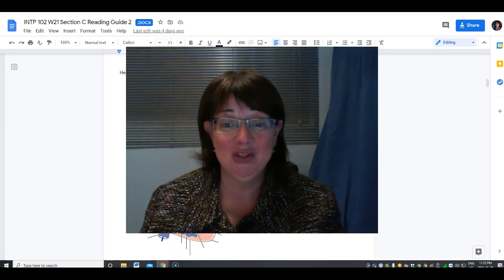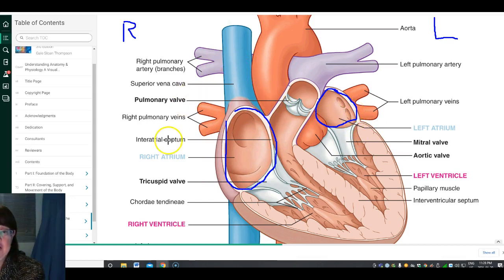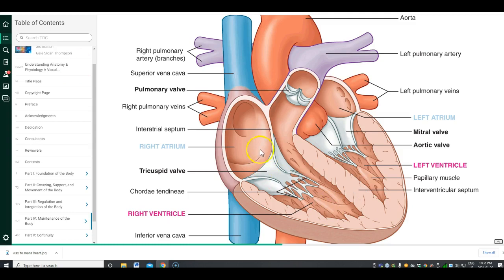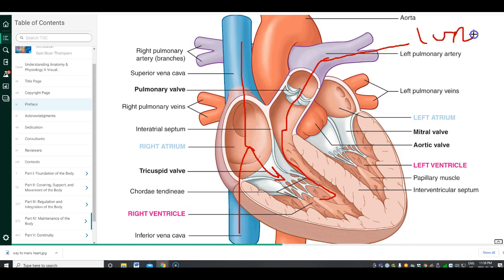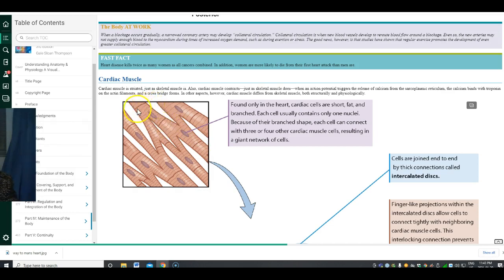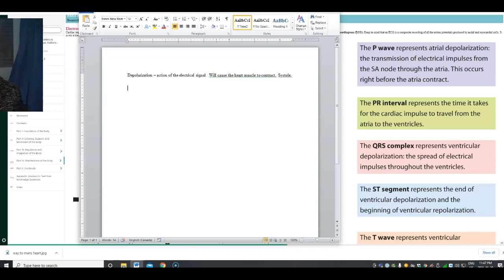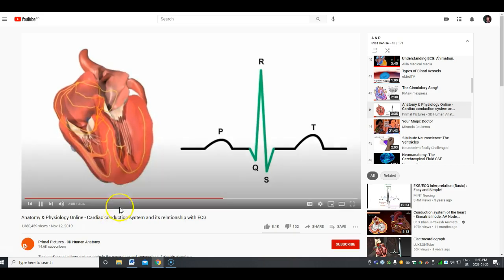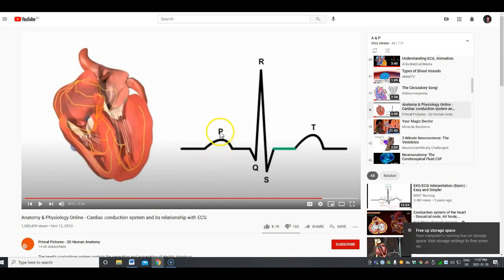INTPW21 intro heart Chp 15 pt 1